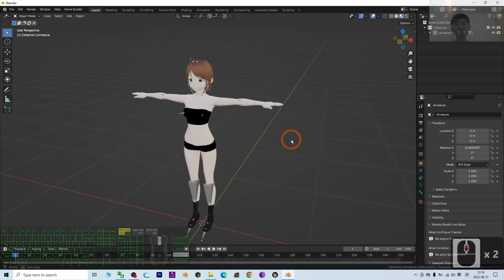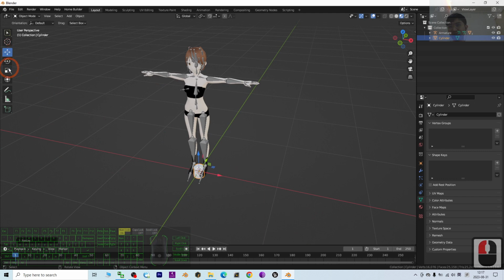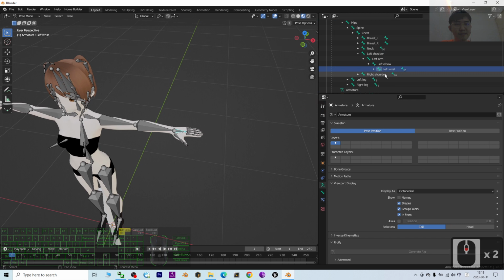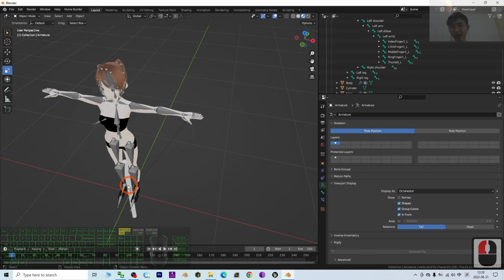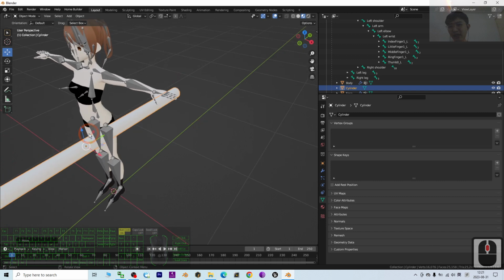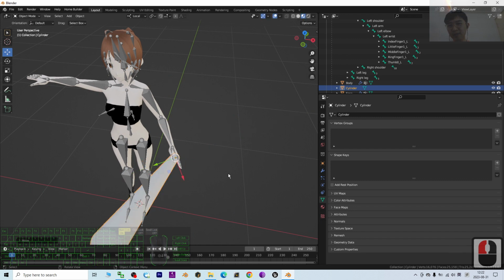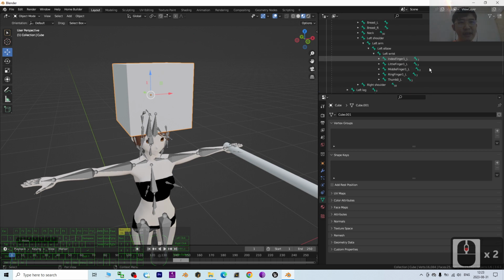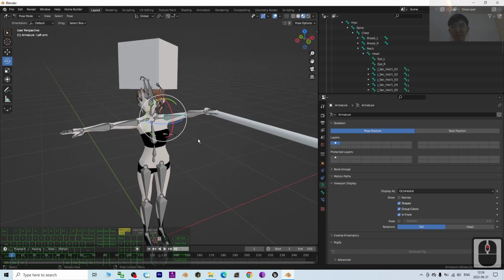How to attach accessory on 3D Avatar - Blender 3.6 Tutorial - Rigging | Bind | Armature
Description:
Hey guys! How to attach accessories (eg. Weapon & Helmet) on 3D Avatar in Blender 3.6? How to bind accessories on hand rig and head rig? This is my step-by-step tutorials on how to do this! ENJOY! and have fun! Happy 3D Modeling, 3D Animation & 3D Game Dev! ENJOY!